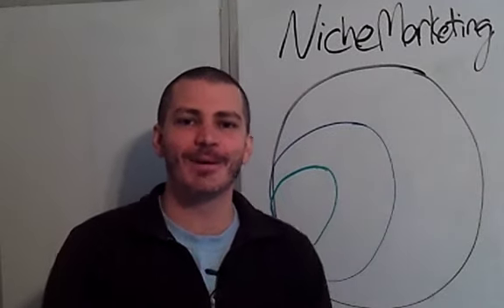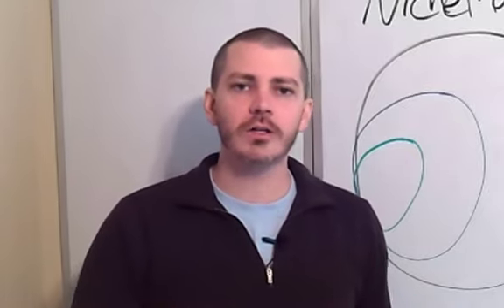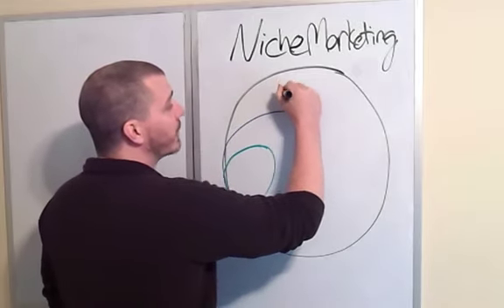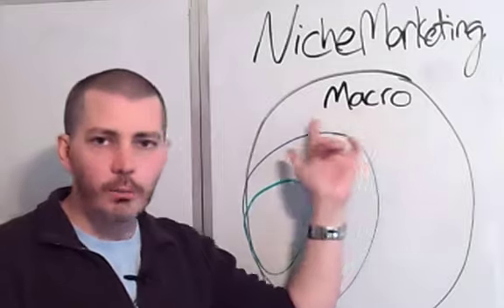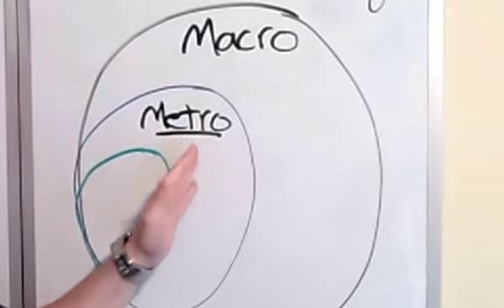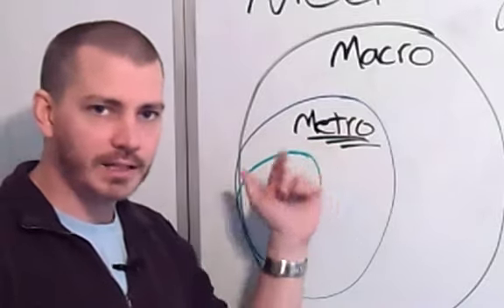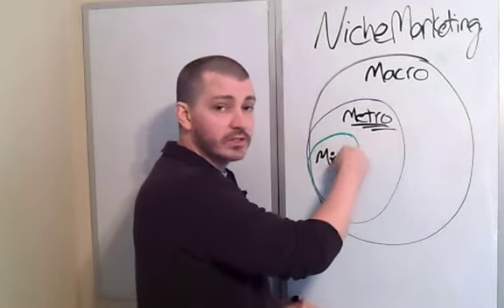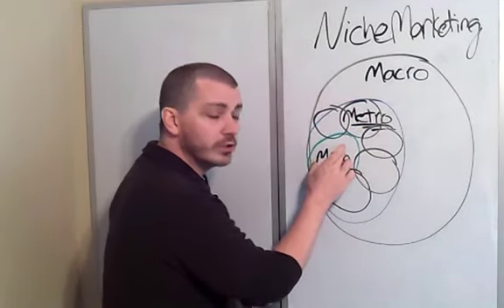How Real Estate Niche Marketing Brings Better Results